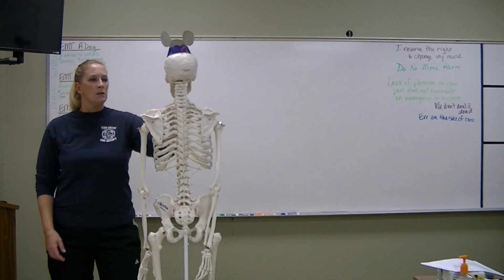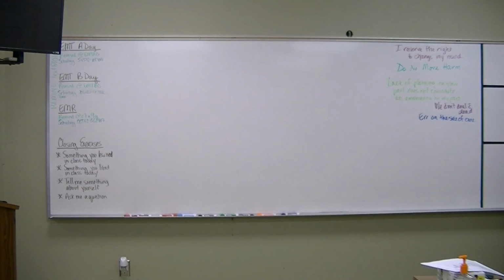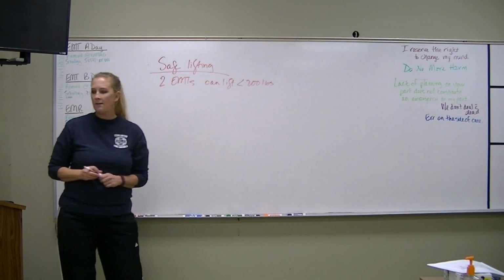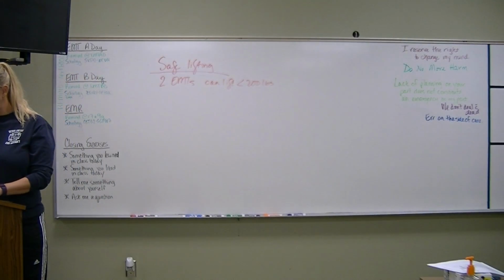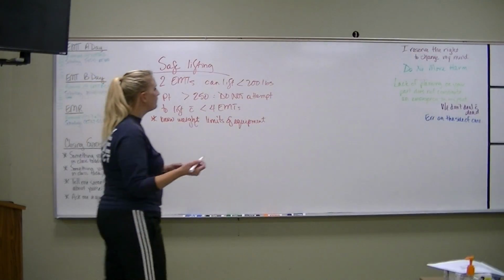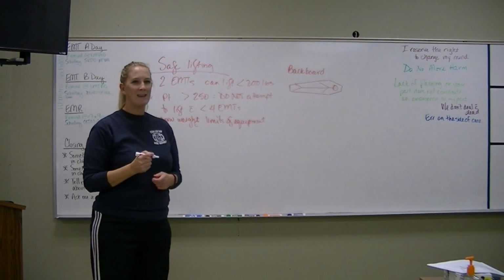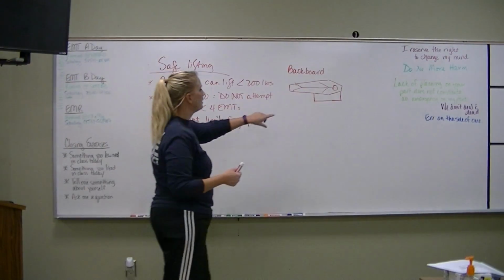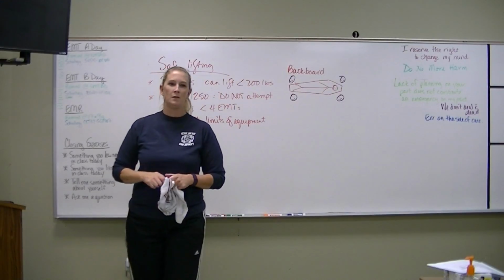Ch 08 01 Lift and Move 20161022